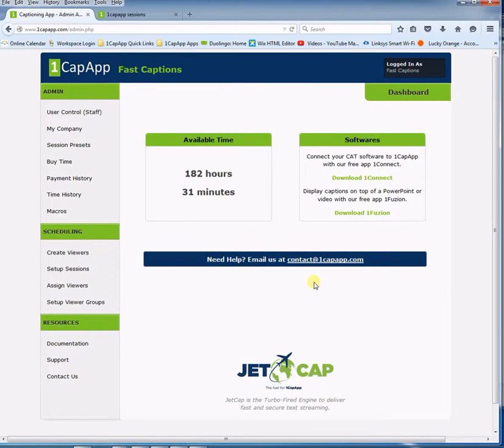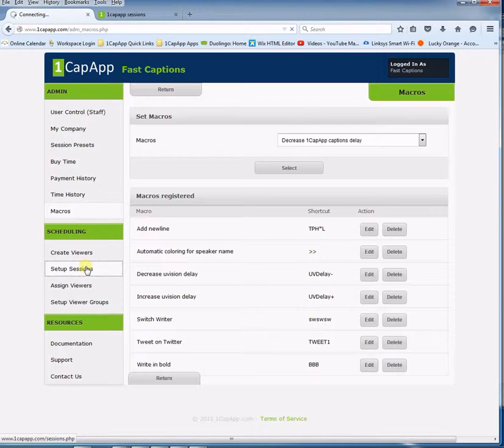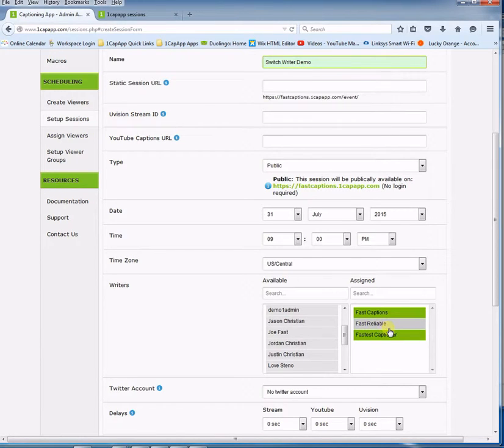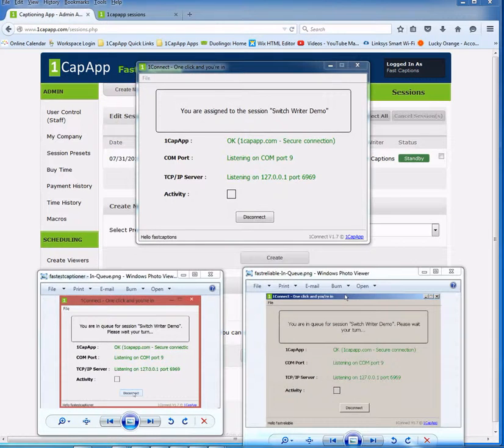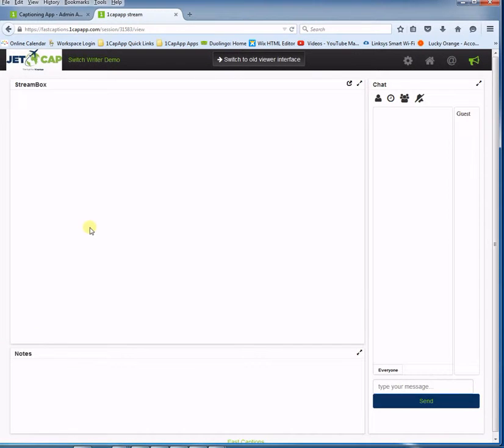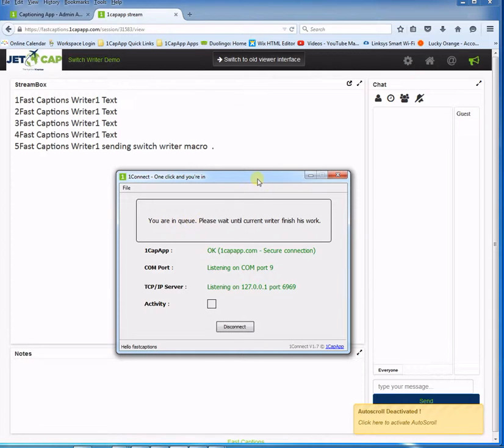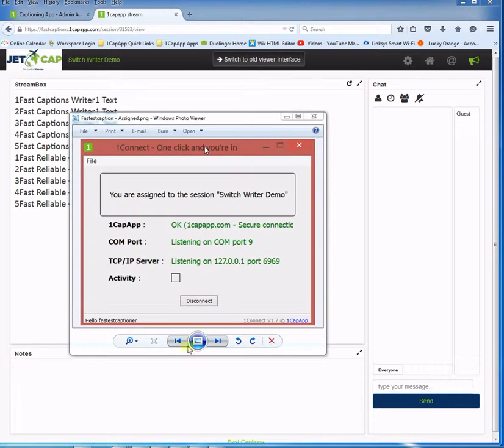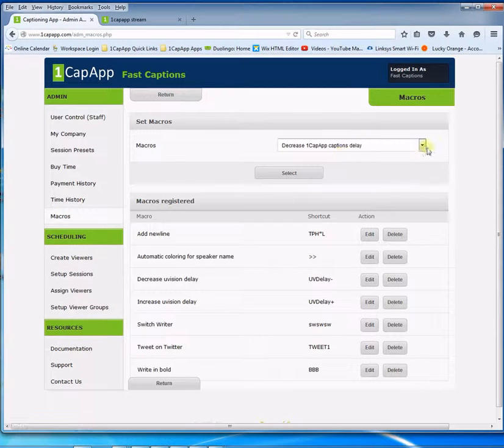SwitchWriterMacro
1CapApp Video Series:  Switch Writer Macro How to setup and use the Switch Writer Macro.